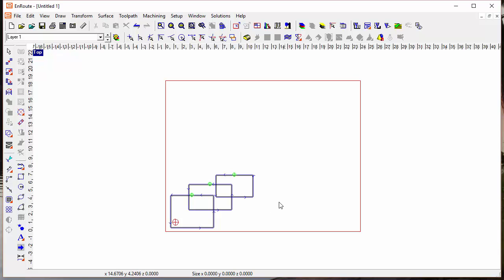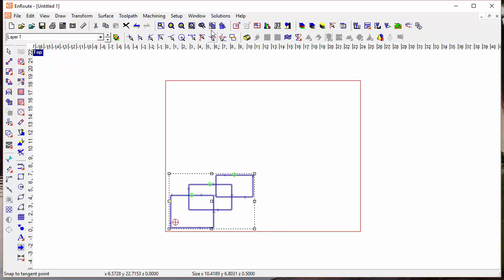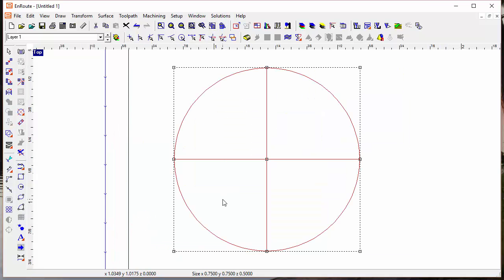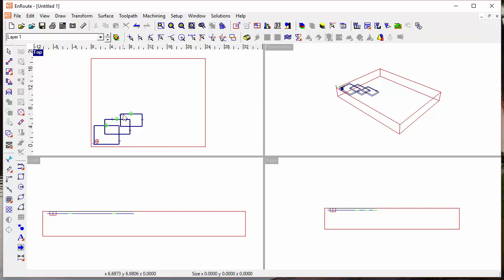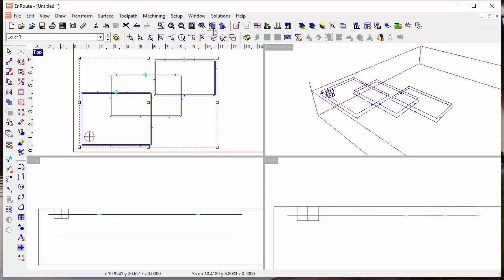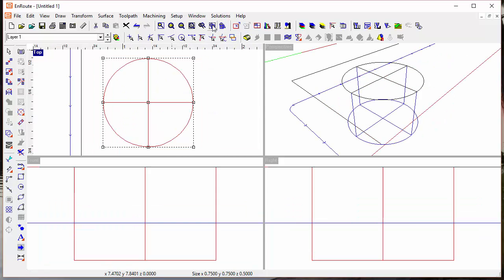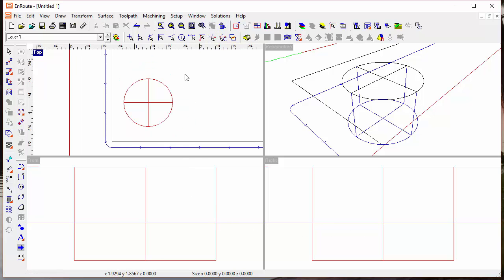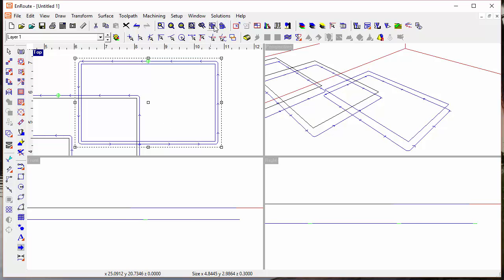Zoom to Selection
now works for all active views at once.  A simple change but surprisingly handy.